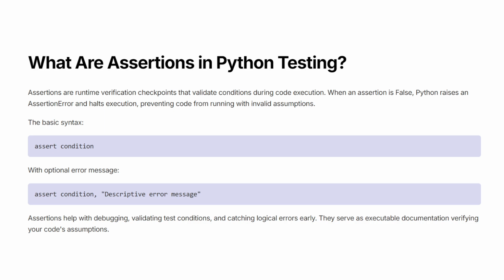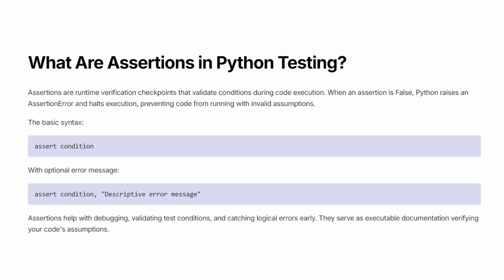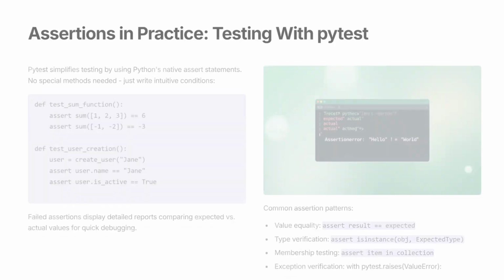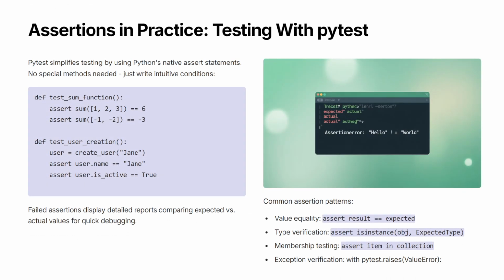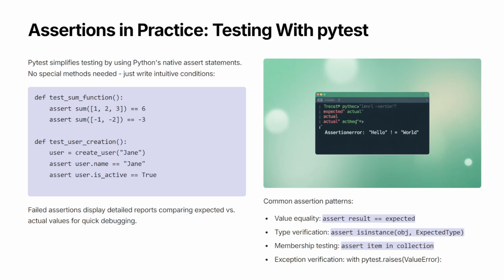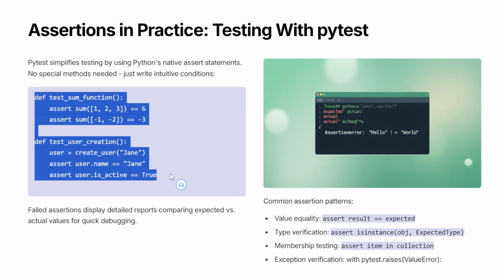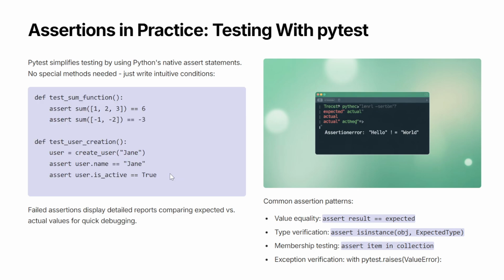What Are Assertions in Python Testing? with Examples